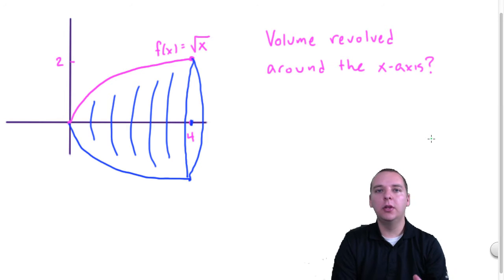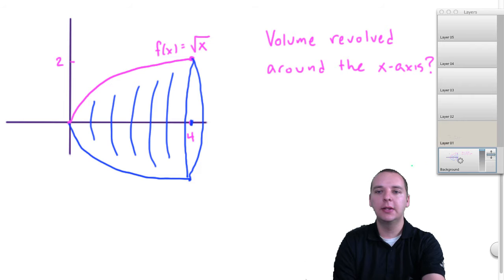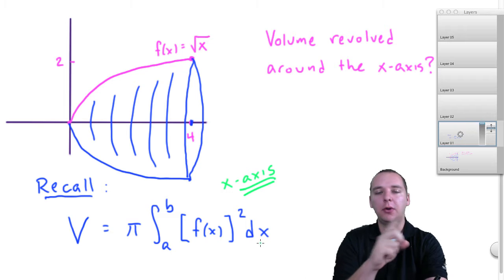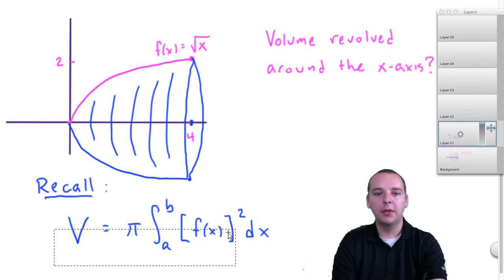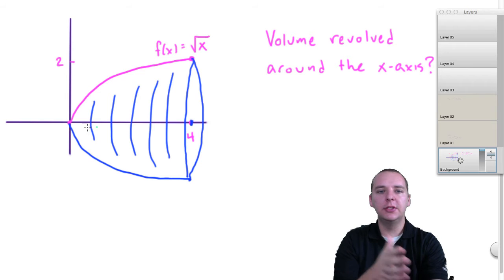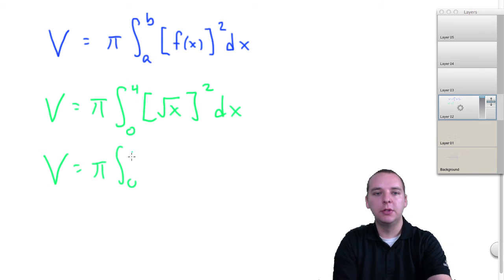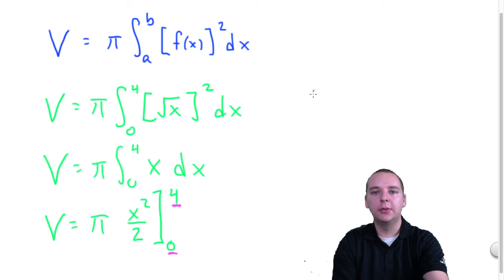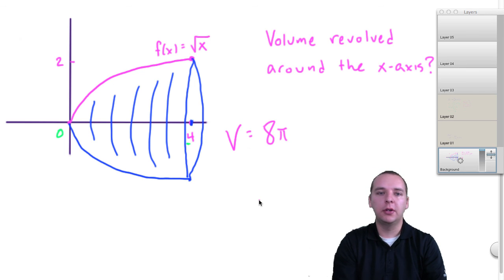Disk Method Ex1